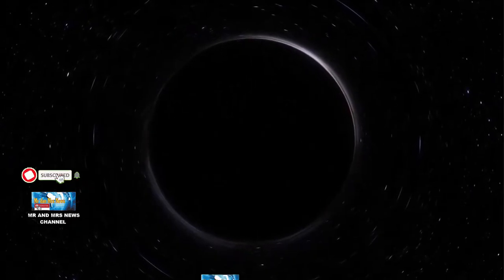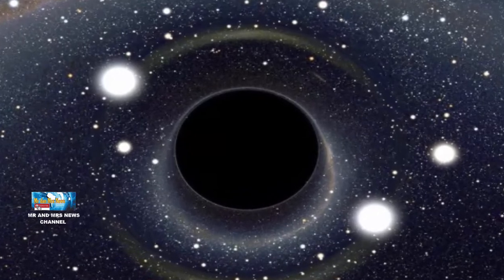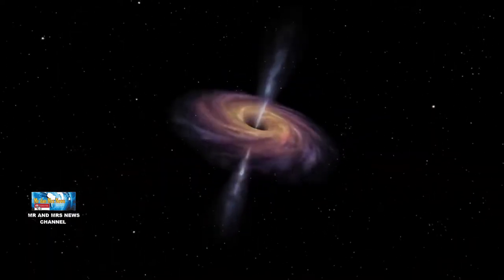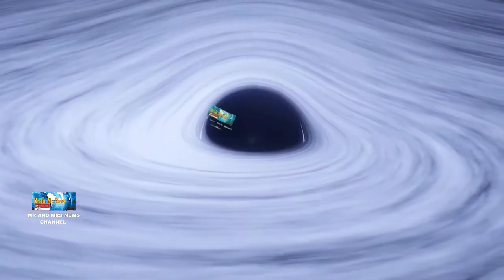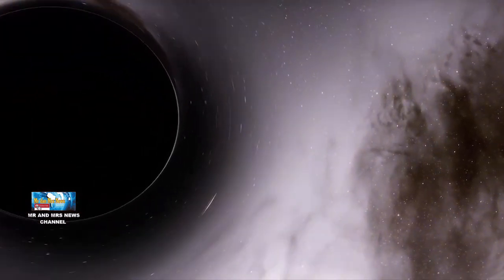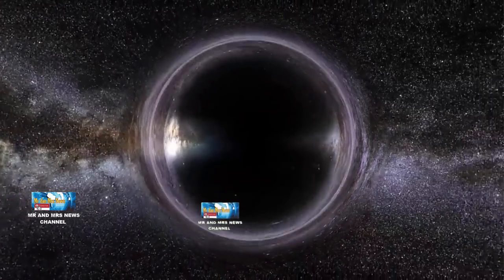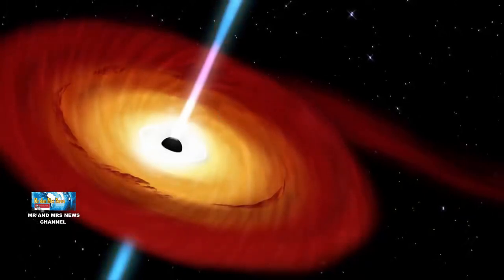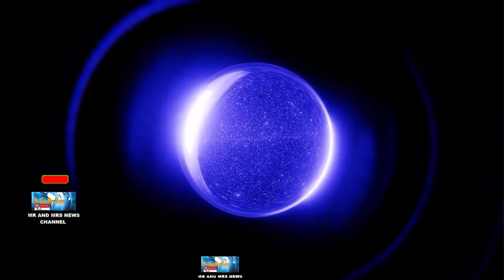APA ITU BLACK HOLE, APAKAH BISA MENYEDOT BENDA DI SEKITARNYA ?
Apa itu blackhole atau lubang hitam? Apakah benar blackhole bisa menyedot benda-benda yang berada di sekitarnya?
Pertanyaan terkait blackhole dijawab oleh Prof Dr Thomas Djamaluddin, MSc, ilmuwan astrofisika-astronomi yang sempat menjabat sebagai Kepala Lembaga Penerbangan dan Antariksa Nasional (LAPAN) sebelum LAPAN dilebur dalam Badan Riset dan Inovasi Nasional (BRIN). Dijelaskan olehnya, blackhole adalah objek yang paling padat. Karena padat, maka gravitasinya juga menjadi paling tinggi, sehingga cahaya pun ditariknya. Blackhole ada yang berukuran kecil hingga raksasa. Yang kecil adalah sisa dari bintang raksasa yang mati, bagian luarnya meledak ke luar dan peristiwa ini disebut sebagai supernova. Dari ledakan ini, bagian intinya kemudian memadat ke dalam dan makin lama-lama menjadi lebih padat.Blackhole raksasa dipercaya ada di pusat galaksi. Teori ini datang dari mempelajari gerak bintang yang melingkari pusat galaksi, gerakannya tidak biasa tidak mengikuti Hukum Kepler. Hasil kajian menunjukkan ada objek yang sangat masif dan hanya bisa diperkirakan sebagai blackhole."Eksistensi blackhole diketahui dari objek sekitarnya, karena blackhole sendiri menarik cahaya sehingga ia tidak terlihat. Blackhole berpasangan dengan bintang, bintang itu kan yang gas sangat panas ya. Kalau berpasangan dengan blackhole. Materi dari bintang itu akan disedot oleh blackhole tersebut," ungkapnya.Singkatnya, jika ditanya apakah blackhole itu menyedot maka jawabannya adalah iya. Tidak hanya menyedot cahaya, blackhole juga menyedot materi dari suatu objek yang berada di dekatnya.